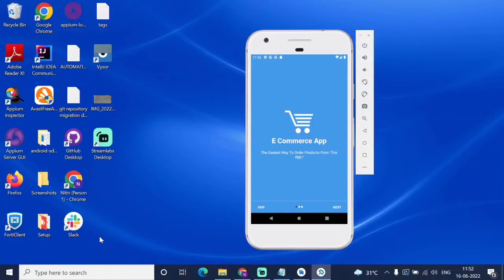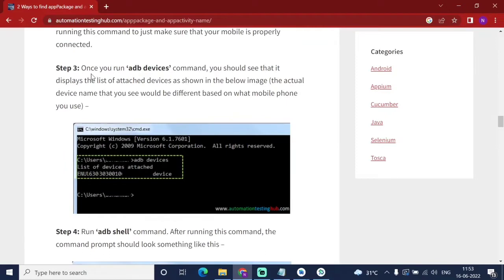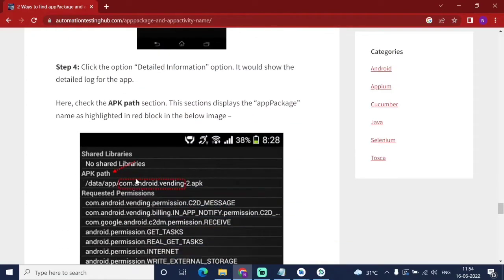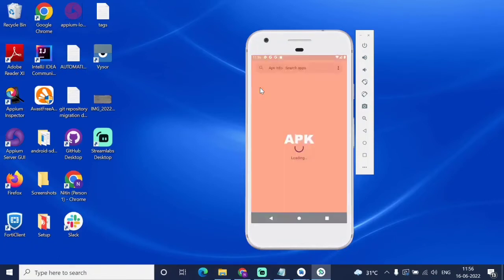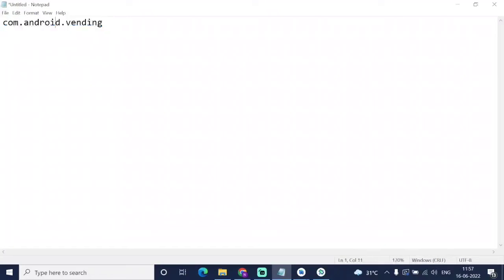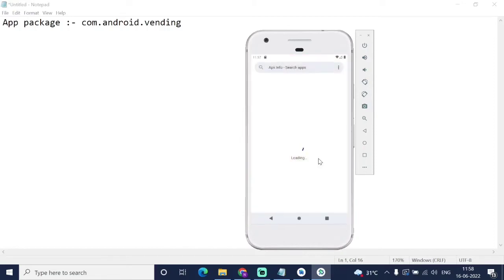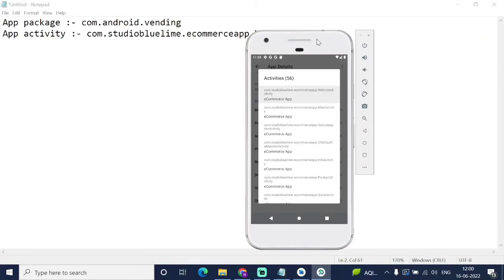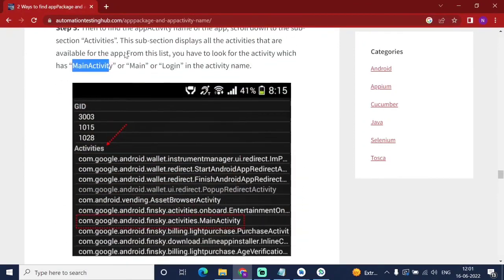Tutorial-1 | How to Find appPackage & appActivity For App | 2 Ways to Find appPackage & appActivity